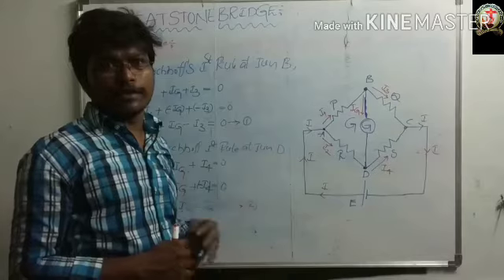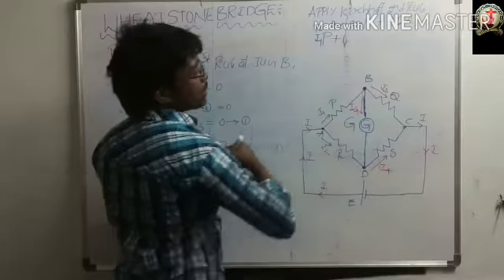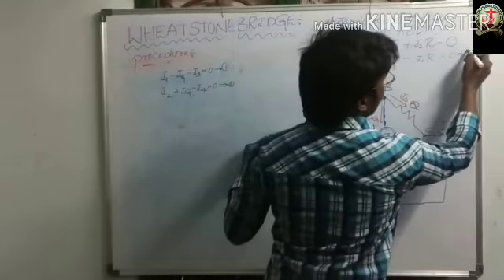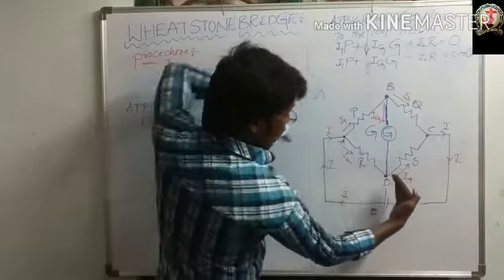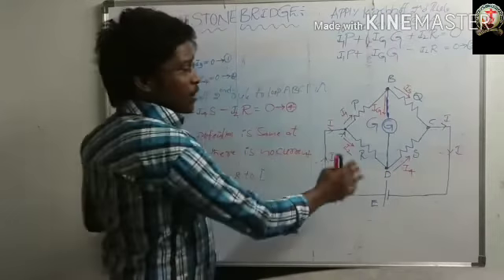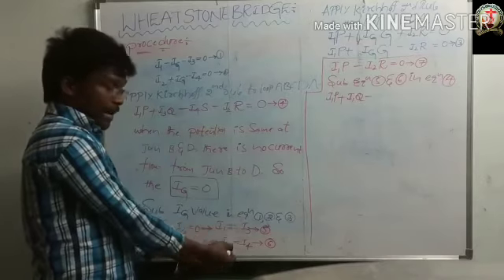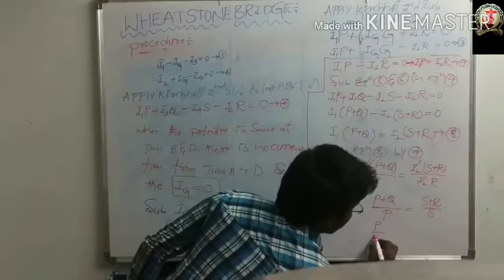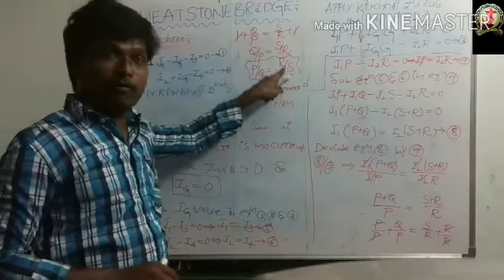Wheat stone bridge part 2